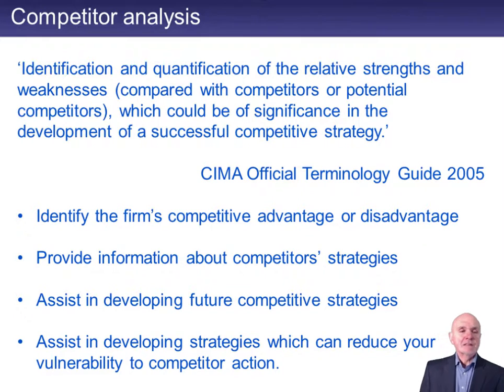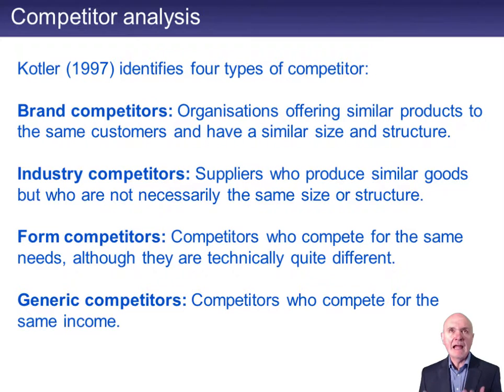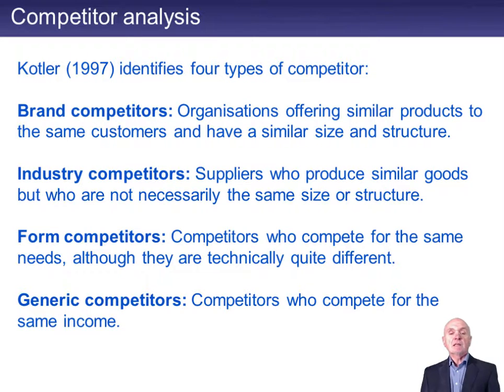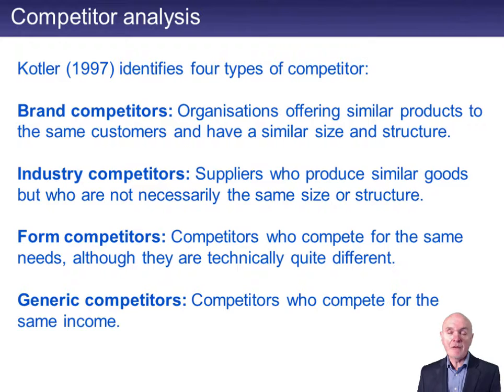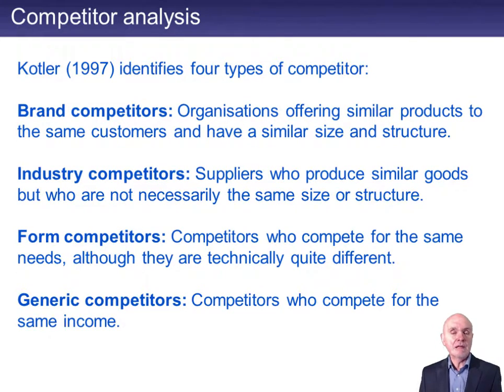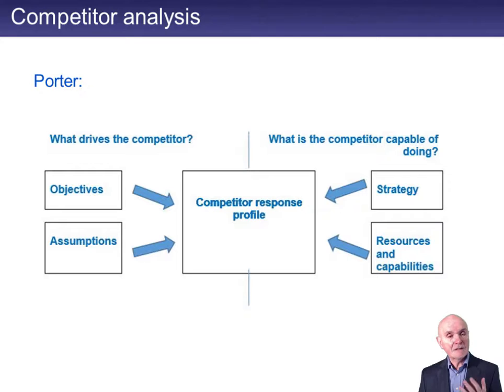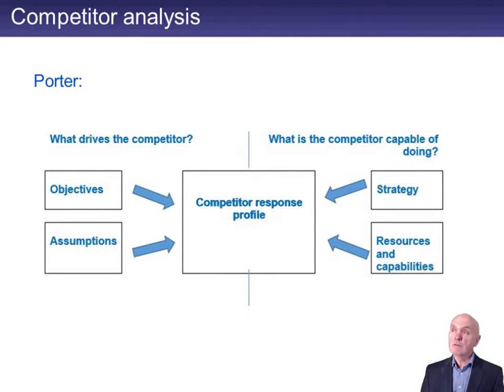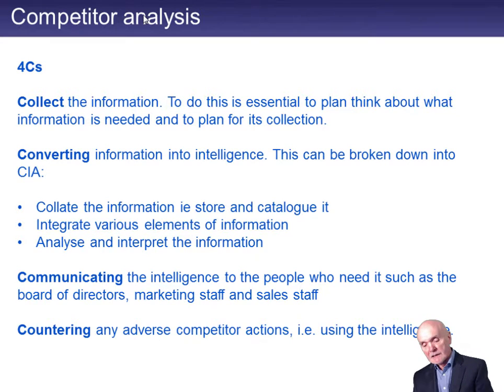Competitor analysis - CIMA E3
The complete list of our free lectures for the CIMA E3 Strategic Management exam is available

CIMA Strategic Level - Paper E3 Strategic Management